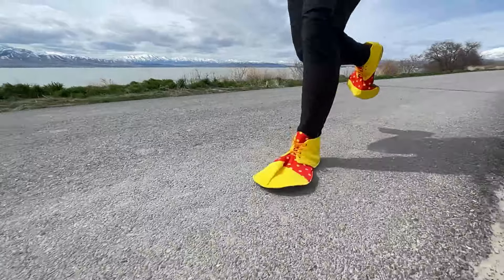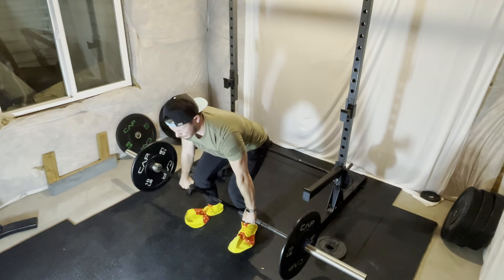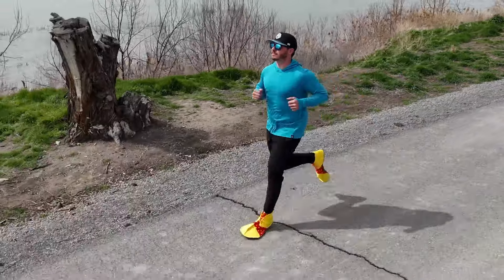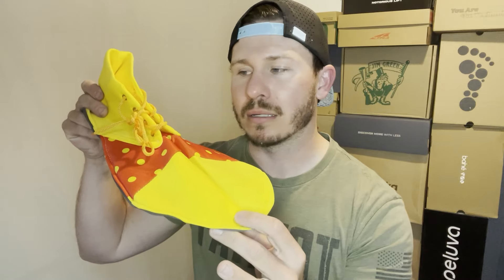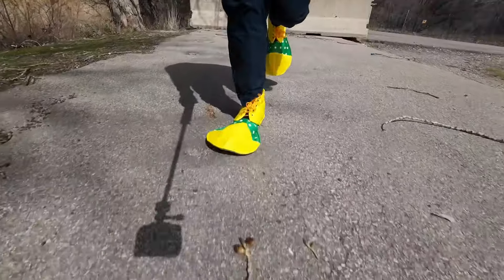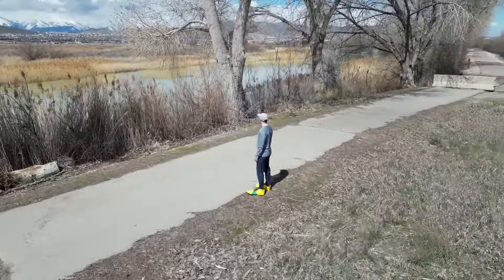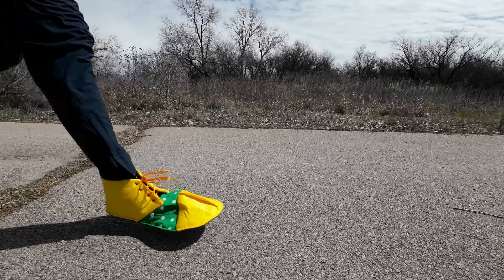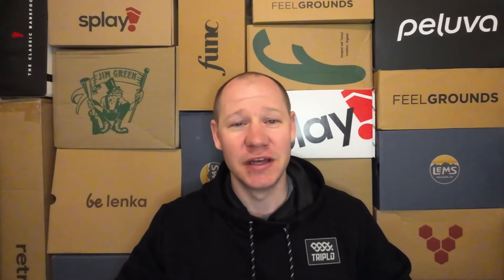A Super Serious Clown Shoe Review That Just So Happens To Be On April Fools Day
If you're looking for THE MOST BAREFOOT/MINIMALIST SHOES EVER, look no further. The widest toe box we've ever experienced, barely any stack height at all, these are a barefoot purists dream shoe. But of course, nothing is perfect, so come along as we discuss in depth what we like and don't like about clown shoes in today's super awesome video.

TIME STAMPS:
00:00: Intro
00:28: Likes
01:43: Dislikes
2:41: Who are these recommended for??
3:12: Outro